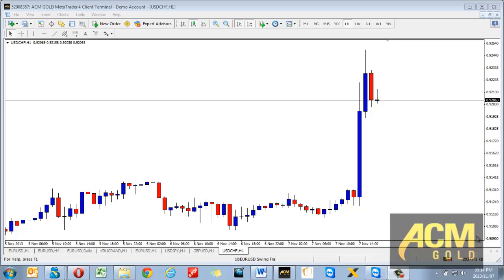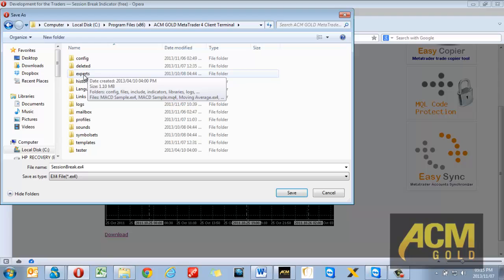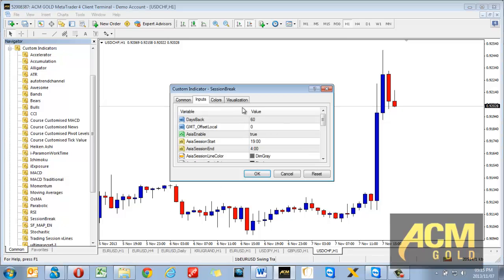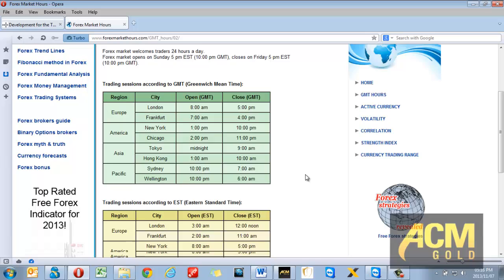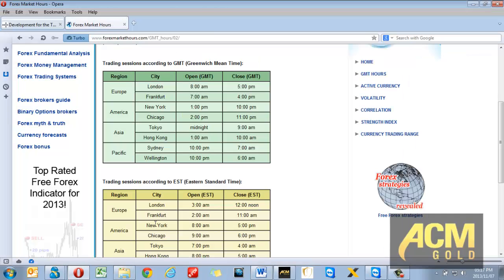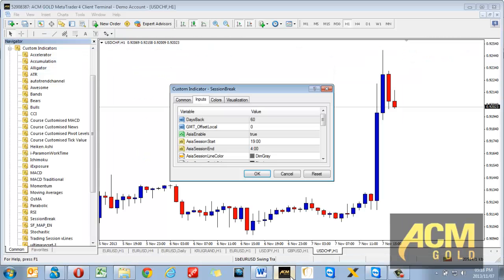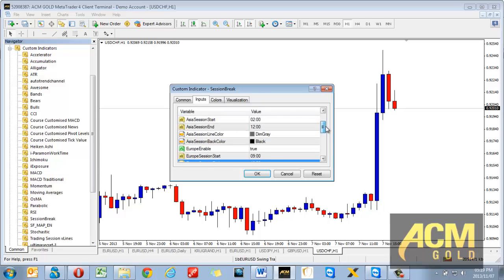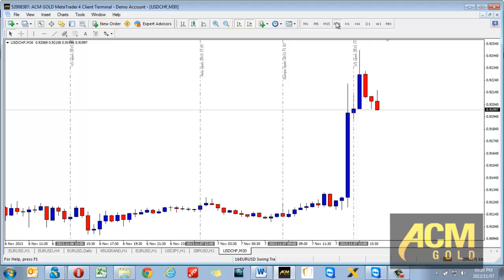ACM Gold Webinar Video: Setting Up Open and Close Times for Markets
On special demands for our webinar videos, Tony James presents a video tutorial on Setting Up Open and Close Times for Markets.